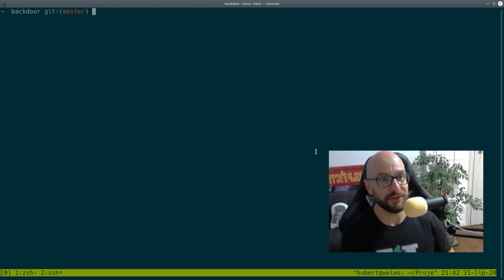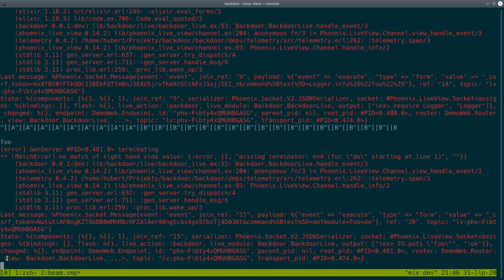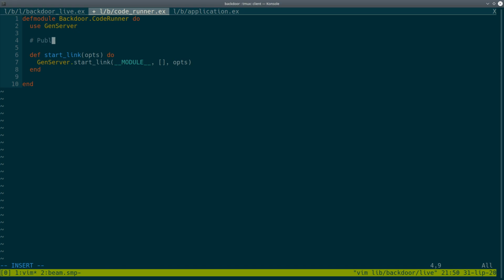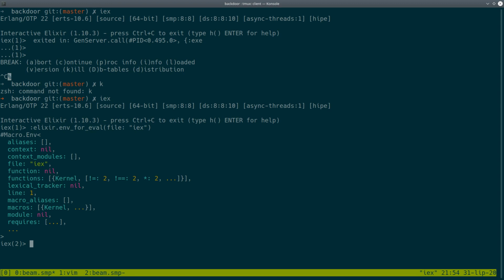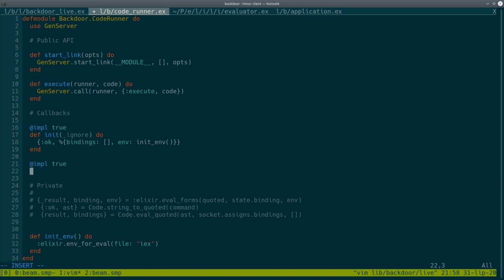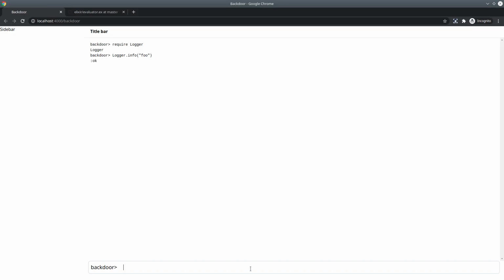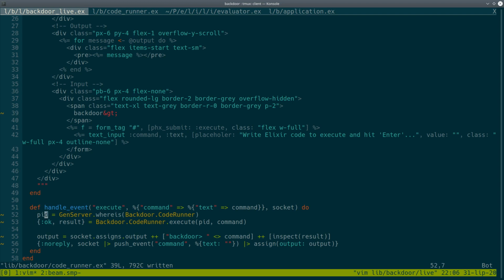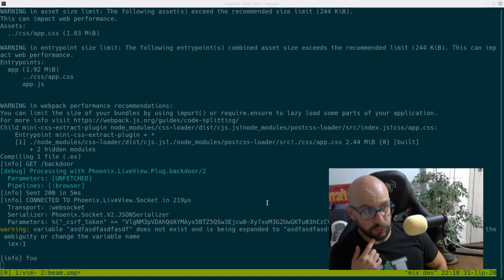Building Backdoor: web console for Elixir & Phoenix applications - Part #2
In part 2 of our series we are adding improvements to our Elixir / Phoenix web console.